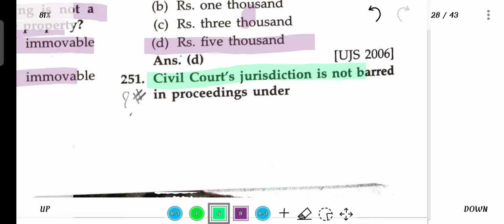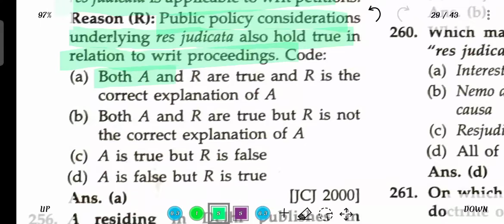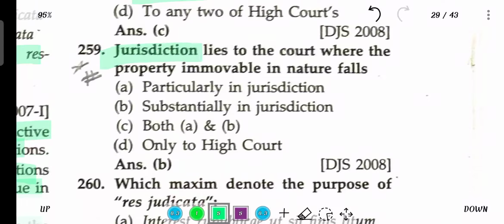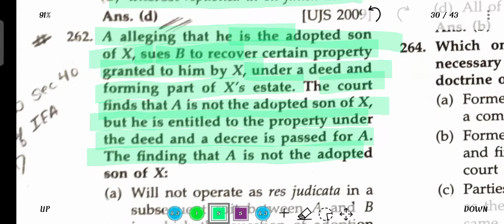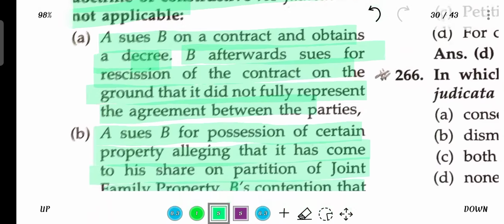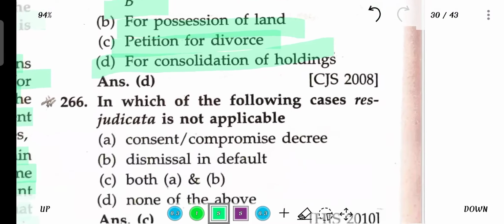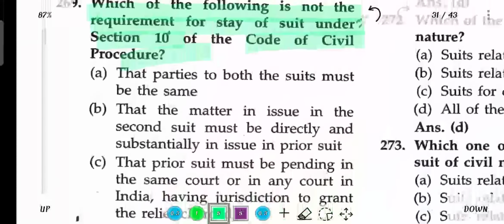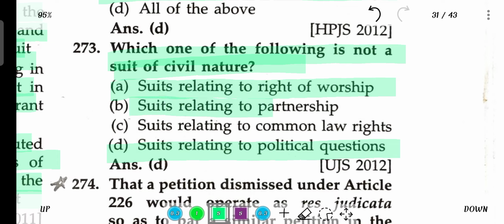Cpc Part -5 [251 TO 294]